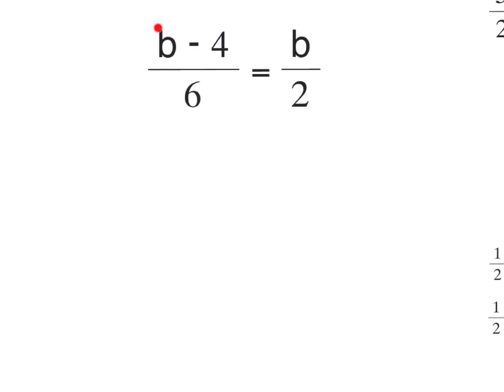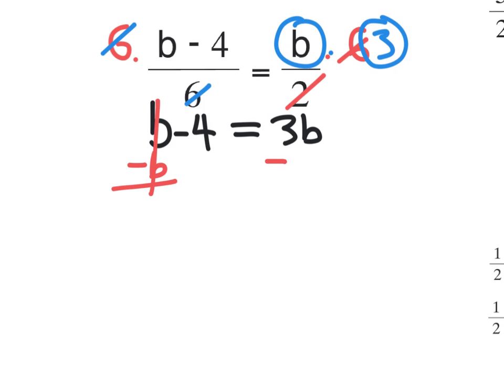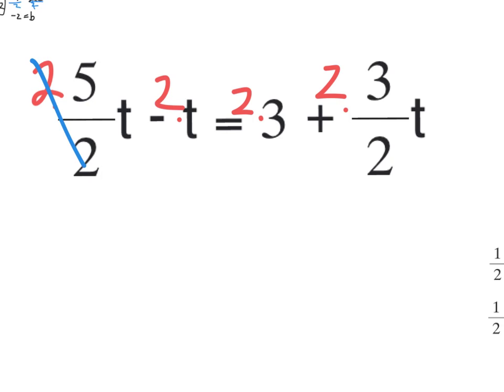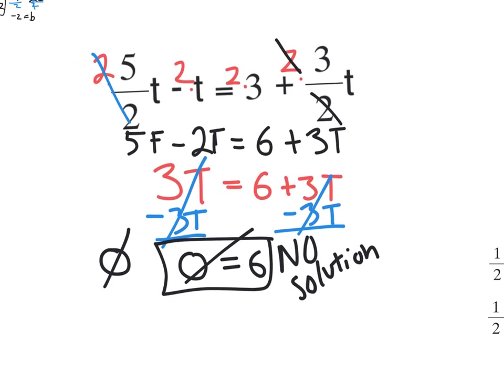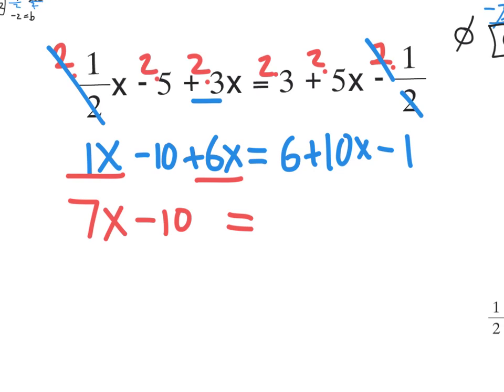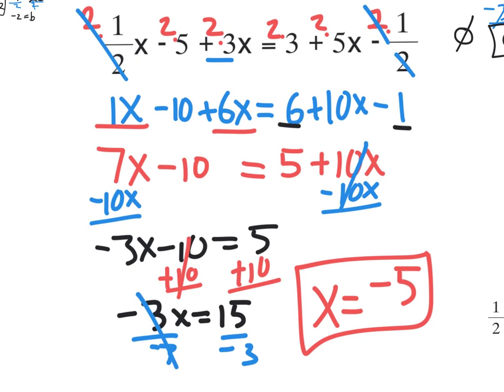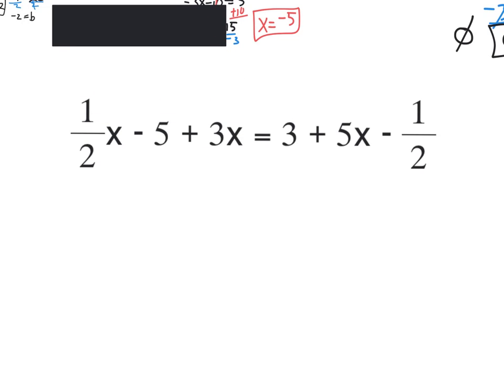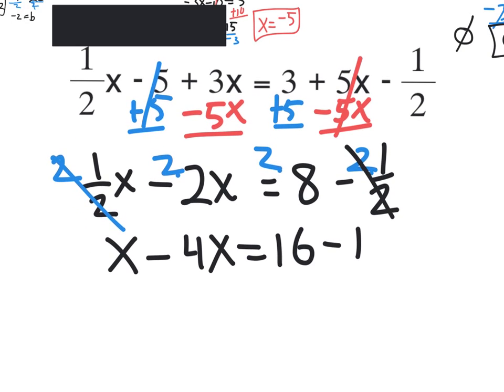2.4 solving w var b sides and fractions